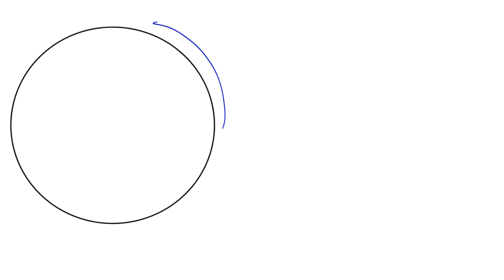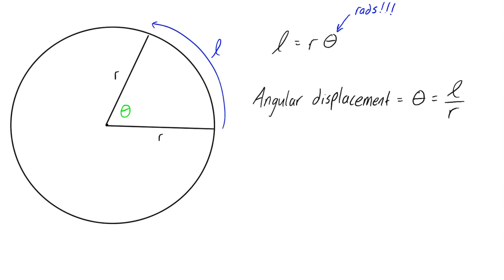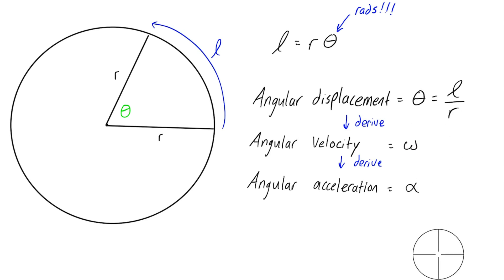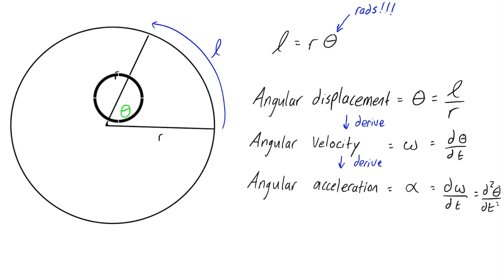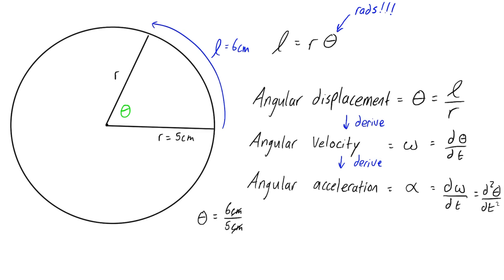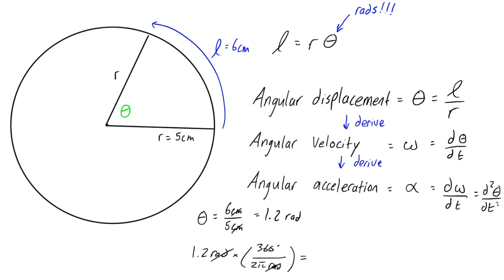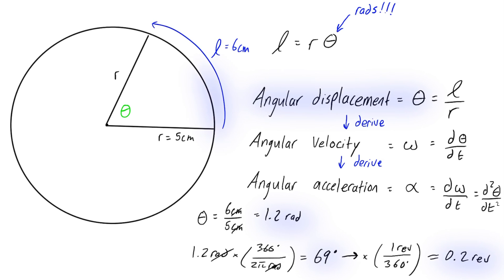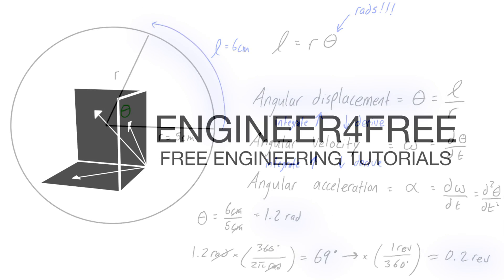How to calculate angular displacement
This tutorial goes over how to calculate angular displacement. Angular displacement is represented by theta in circular motion problems, so it's in units of radians usually, but sometimes can be in degrees or revolutions too. It's basically the angle that the body rotates through, usually considered over some defined period of time.